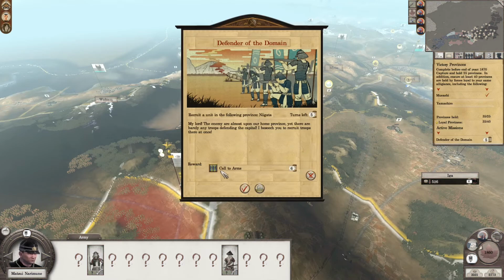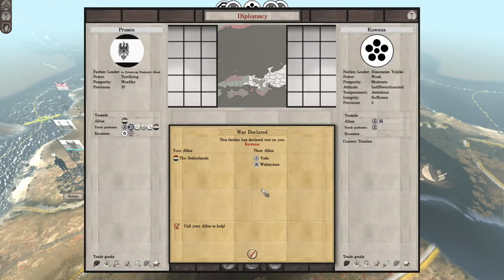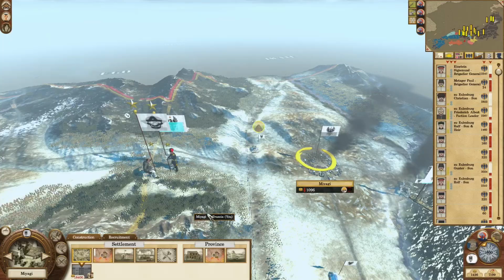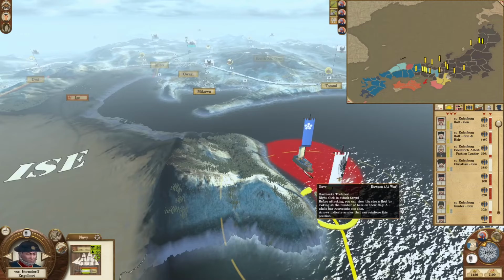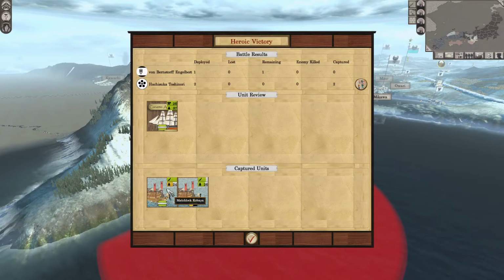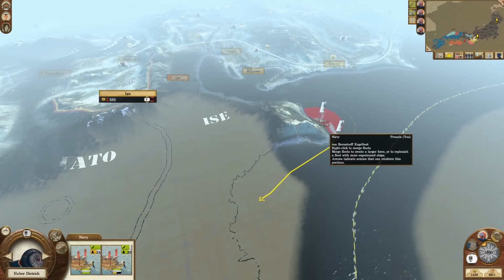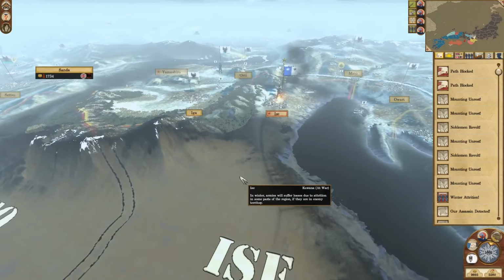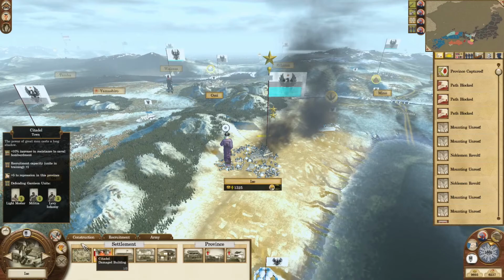Prussia #19 - Shogun 2 Total FOTS: Protest Everywhere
Welcome Ladies and Gentlemen back to my channel. This time it is with Shogun 2, Scramble for the Far East mod. Shogun 2 is a game that is set in the warring states of Japan, the time of Oda Nobunaga, Toyotomi Hideyoshi, and Tokugawa Ieyasu.

The Scramble for the Far East mod is a mod for Shogun 2 Fall of the Samurai, which add in multiple European factions, China, and Korea.

In this campaign, I am playing Prussia, a country that just sends Friedrich Albrecht zu Eulenburg to Japan to secure the Prussia-Japanese Treaty of 24 January 1861. However, Albrecht will not only be satisfied with a treaty, he and Prussia wanted more.